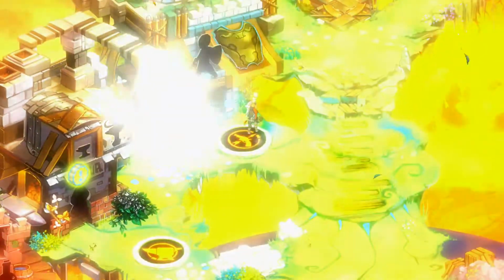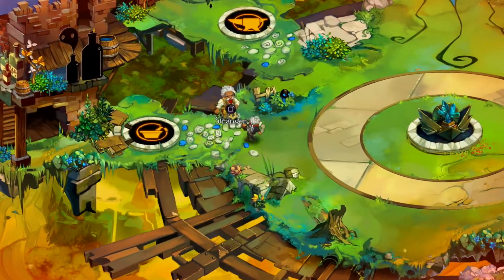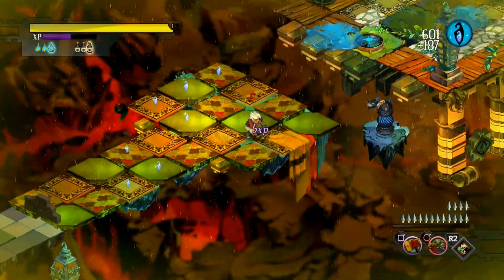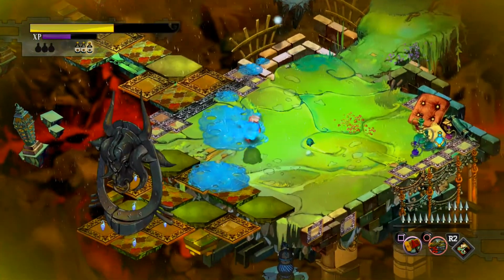Ten Minute Taste: Bastion (PS4)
8th spends ten minutes with Bastion on PS4